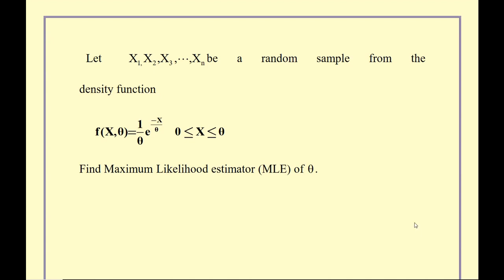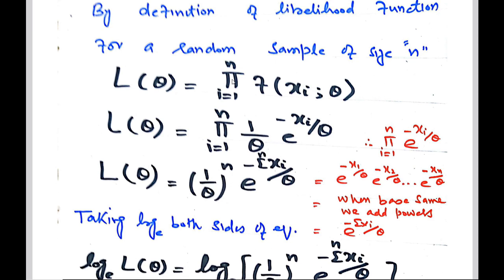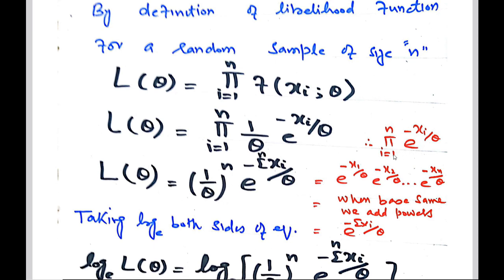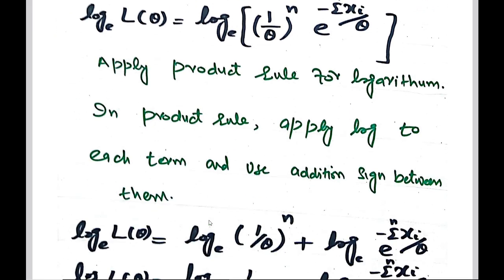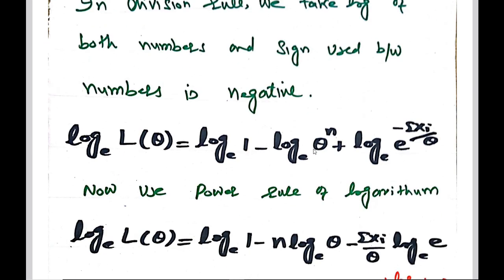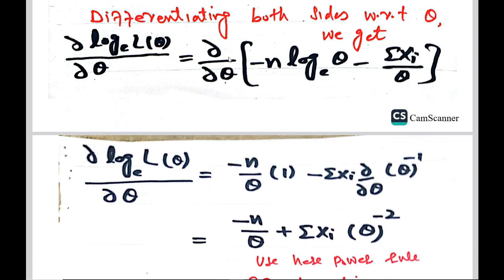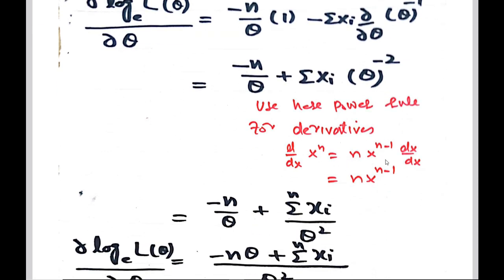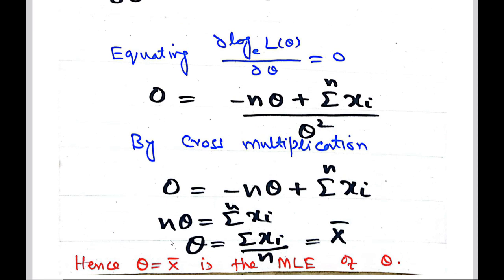Maximum likelihood estimator MLE for negative exponential distribution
# Statisticians Club, in this video, I solve the proof of the Maximum likelihood estimator (MLE) for negative exponential distribution.